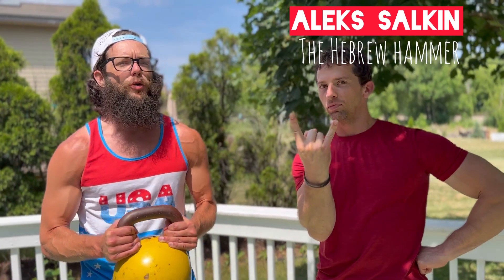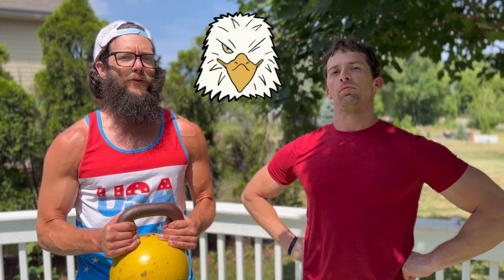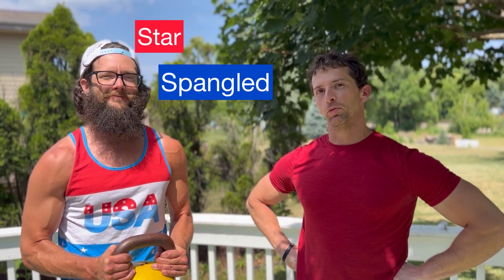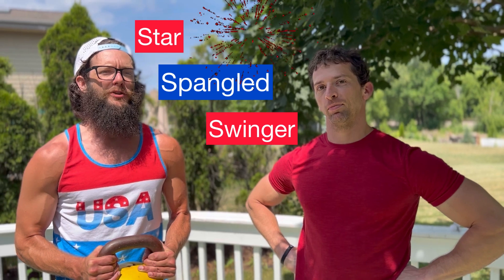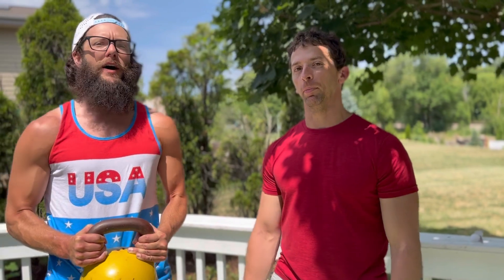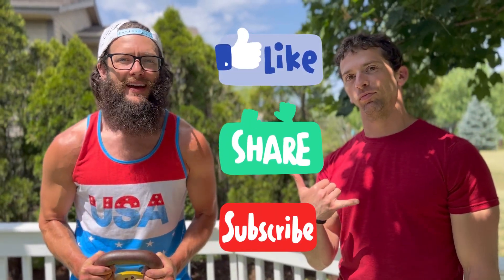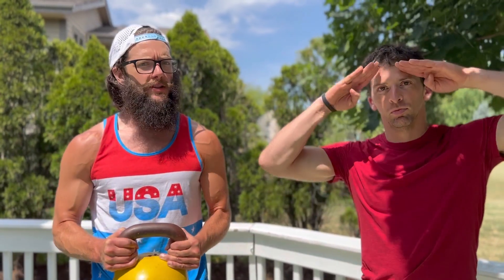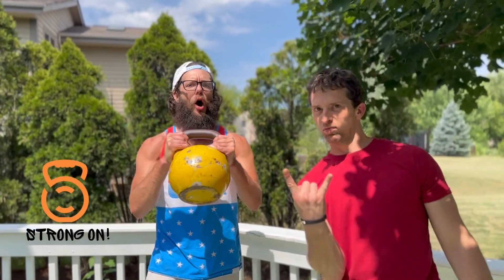Kettlebell SWING Workout CHALLENGE for the Fourth of July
Here it is! A kettlebell routine will definitely help you to cross the SWELLAWARE, make some serious GEORGE WASHINGAINS, and heartily improving your CONSTITUTION ; )

2 swings + 2 push ups
4 swings + 4 push ups
etc., etc., until...
10 swings + 10 push ups

4 rounds total!